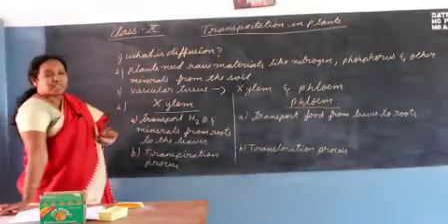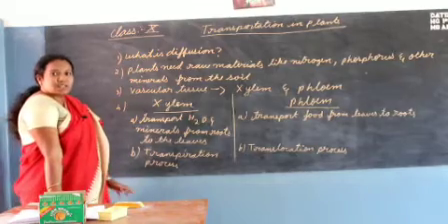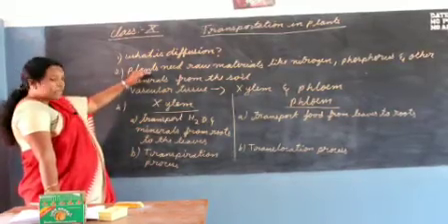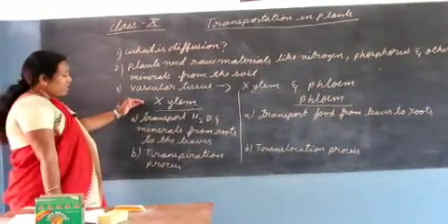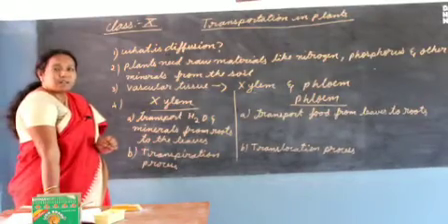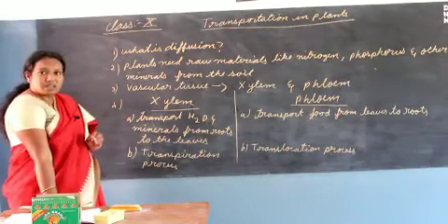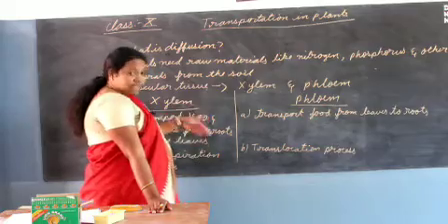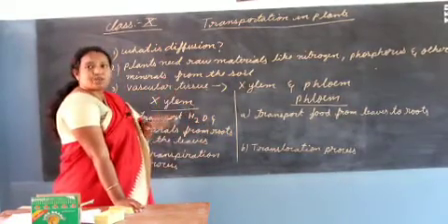10th standard | biology class